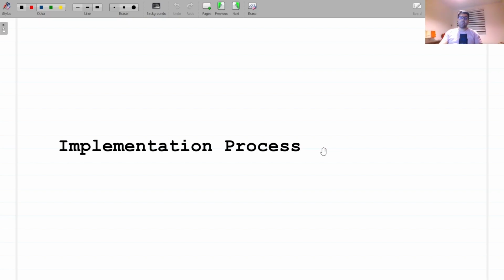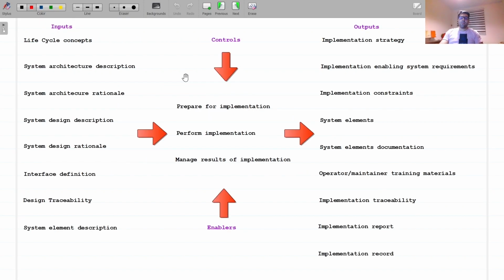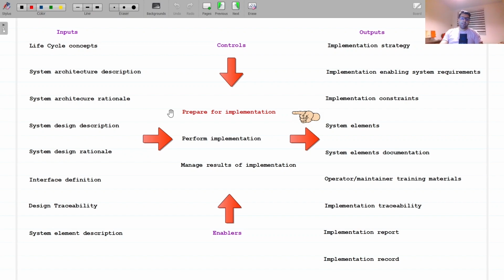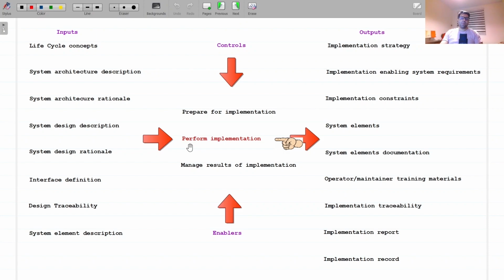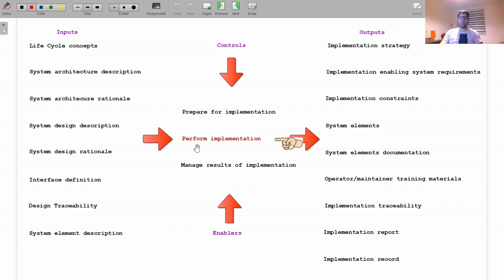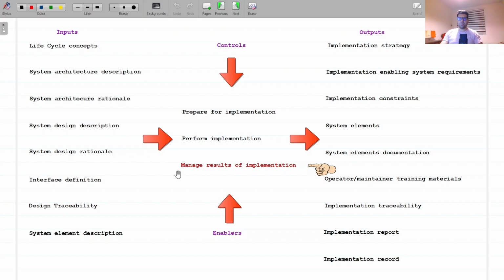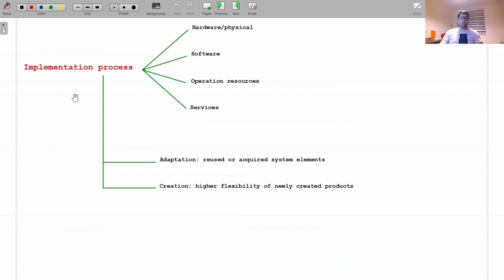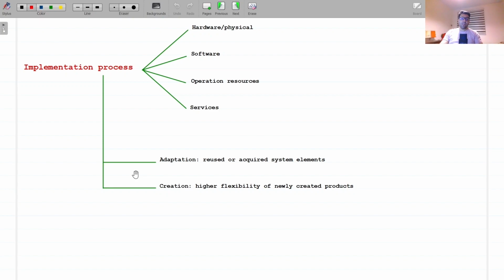Systems Engineering Training Session 18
Hello guys
In this session, I wanna talk about
If you wanna find out more about this process, then don't miss this session